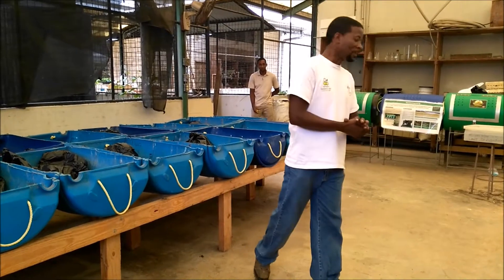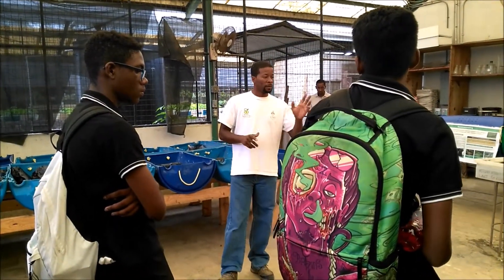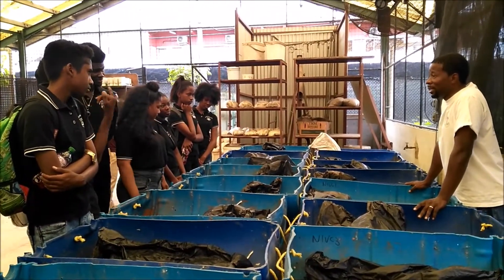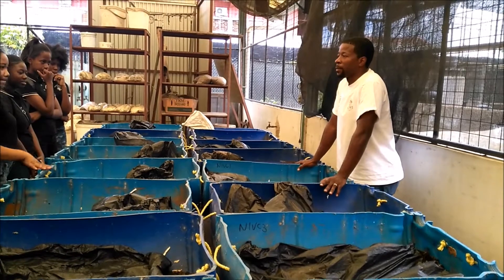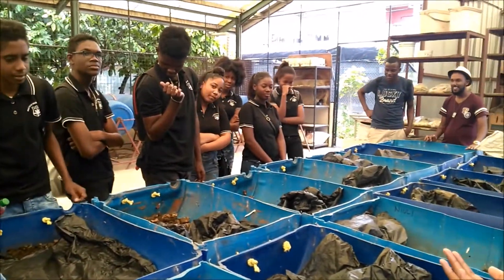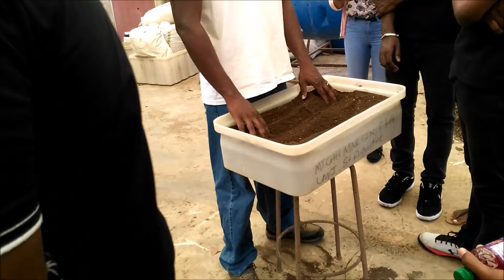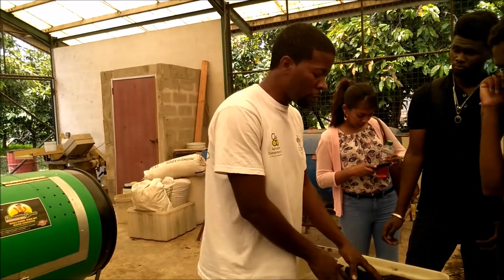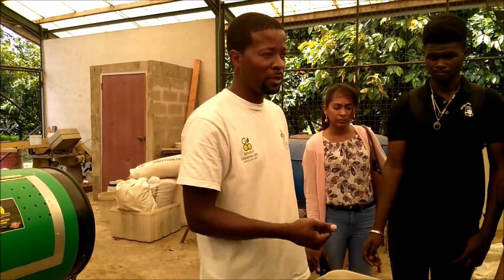Vermiculture/Vermicomposting at the UWI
A visit to the Vermicomposting facility at the University of the West Indies, St. Augustine, Trinidad.